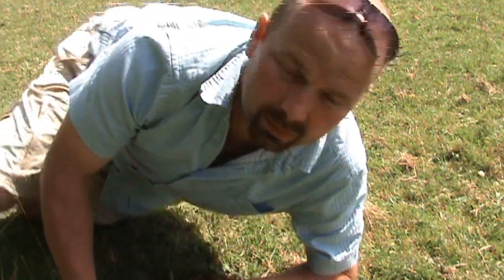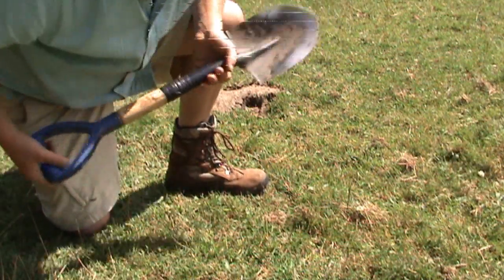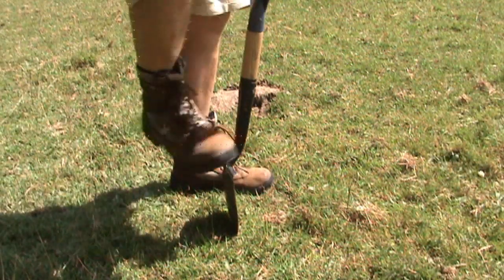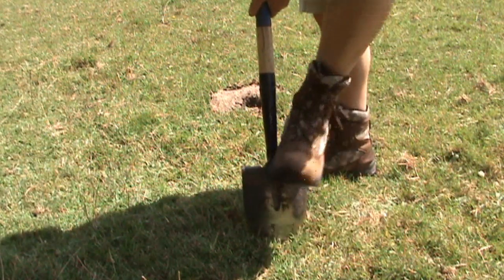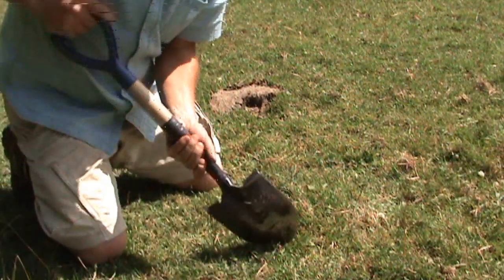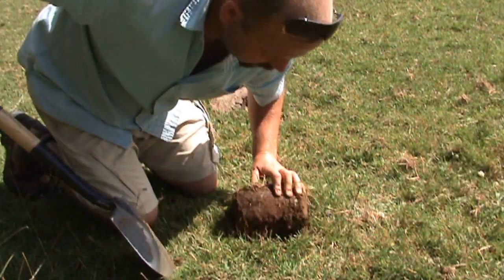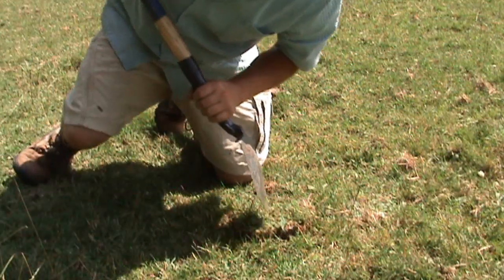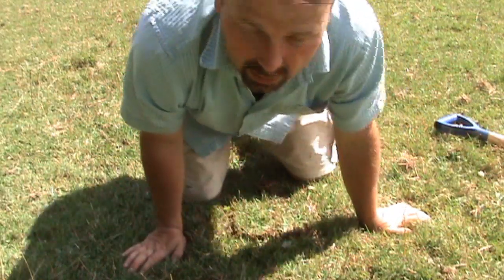Metal Detecting Tips: How to Recover a Find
I watch in disbelief some of the videos on youtube when I see some of the holes that are dug to remove a small target. In pasture land, there should be no trace left once you move on to the next find.
This video simply explains how to leave the ground in good condition and not risk upsetting the landowner.
Make sure that the spade goes down straight as that will minimise the risk of damaging a good find with a tapering sided hole caused by poor spade work - note the soil which is attached to the flap of soil in this video. It has nice straight sides which means that a find won't get ruined by the spade - provided the target has been pinpointed correctly and plenty of distance has been allowed around the target zone for excavation.
I tend to go wider for deeper targets and narrower for shallow targets to allow for a margin of error in pinpointing.